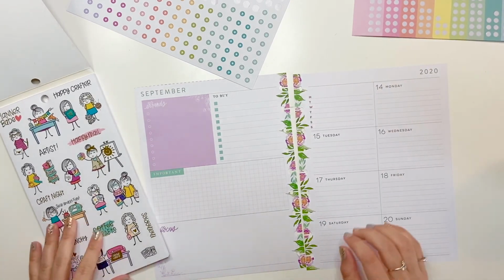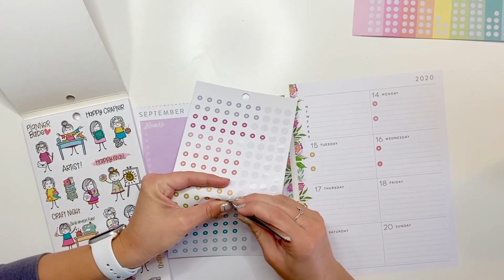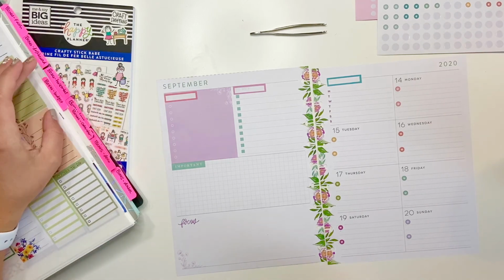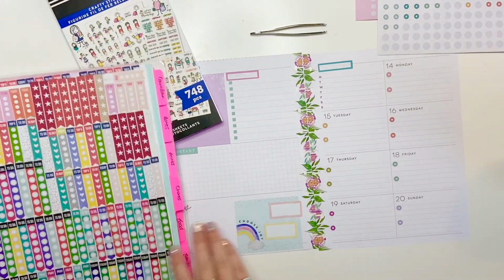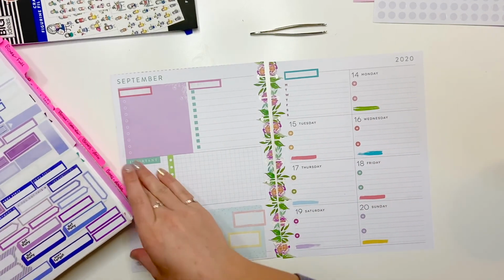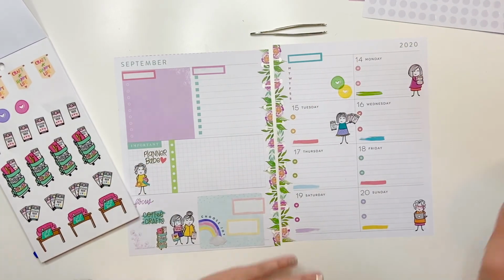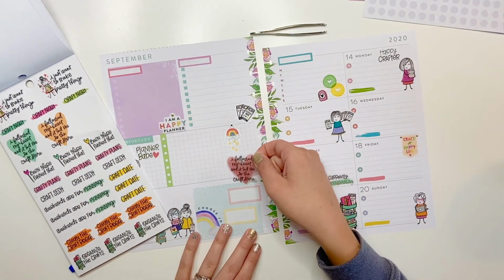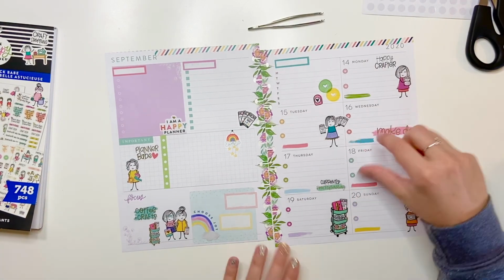Social Media PWM: September Week 3